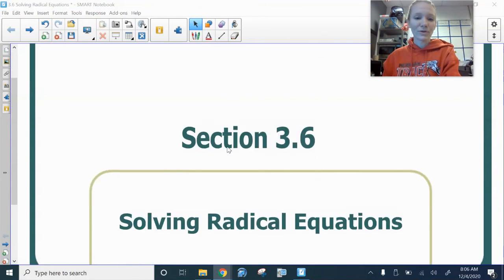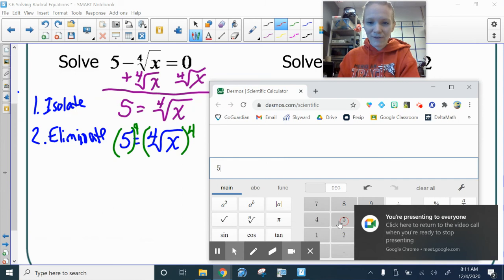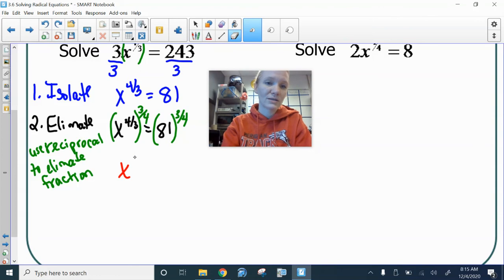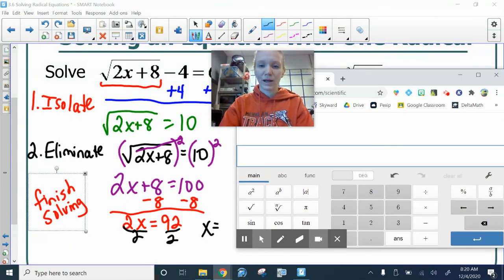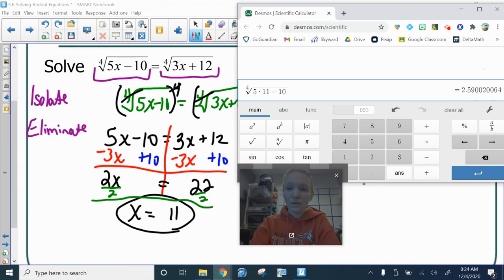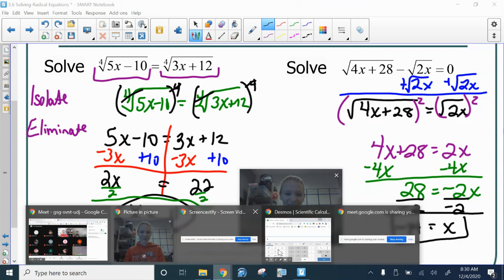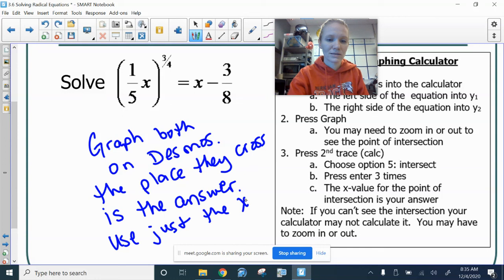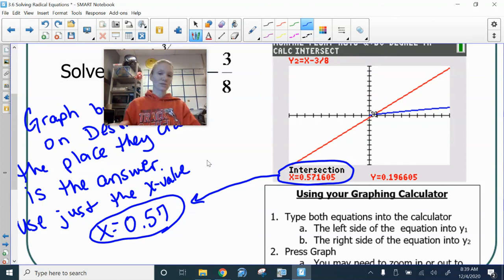Alg2 3.6 Notes